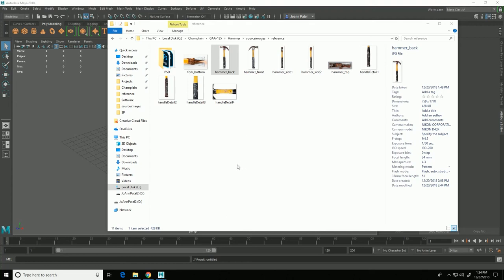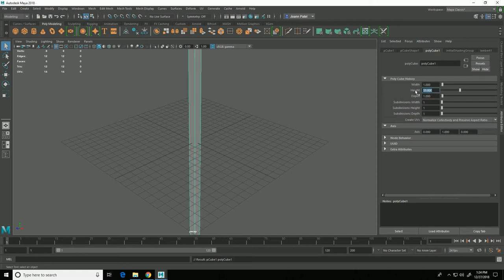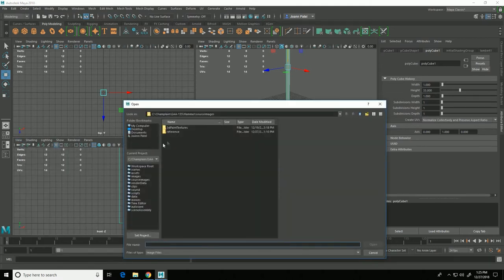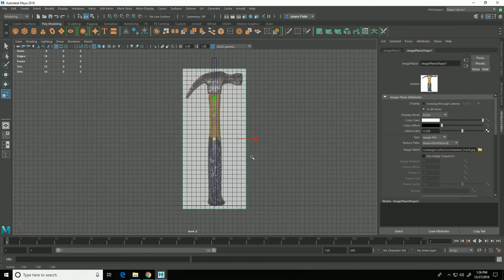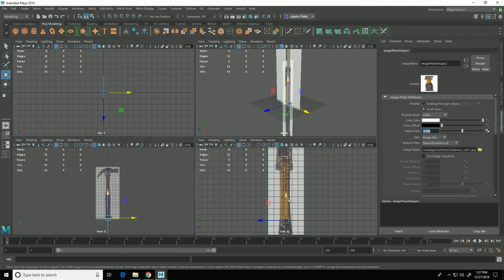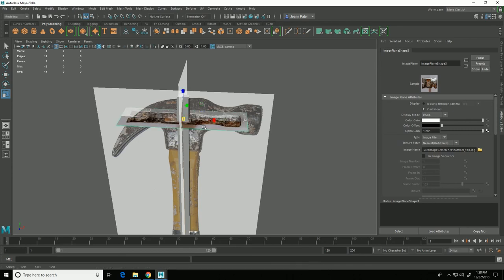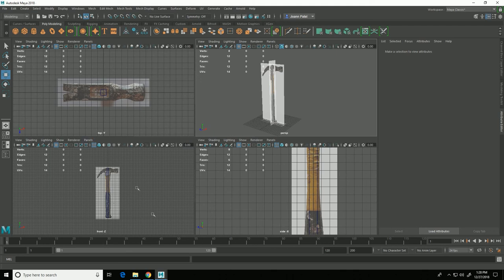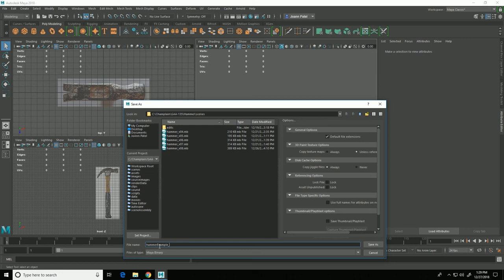Modeling a Hammer in Maya 2018 - Image Planes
Set up image planes in Maya to use as reference.